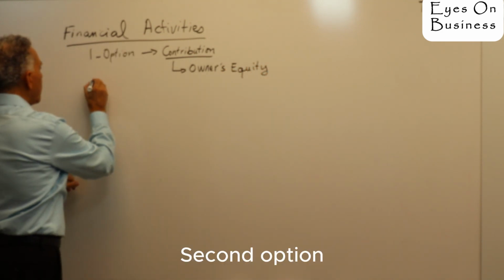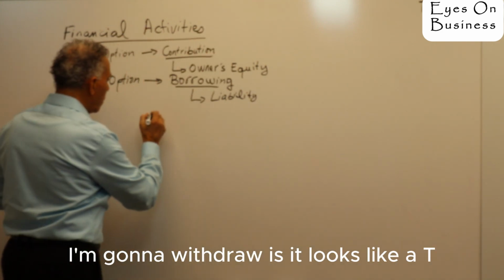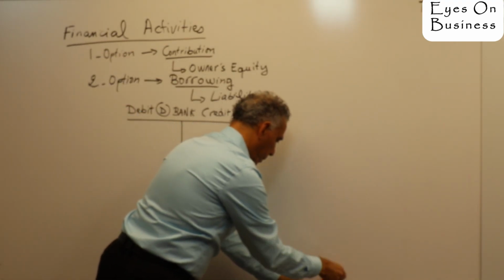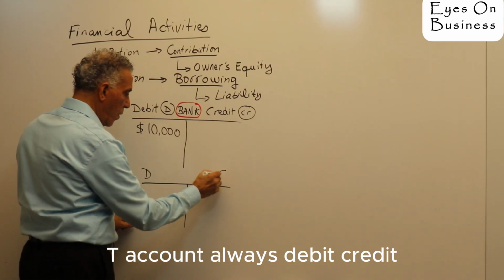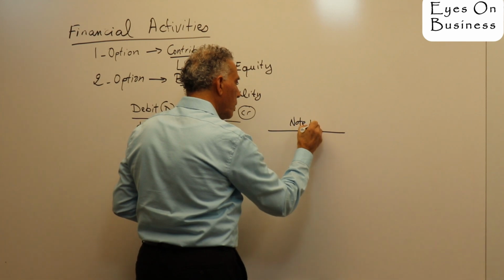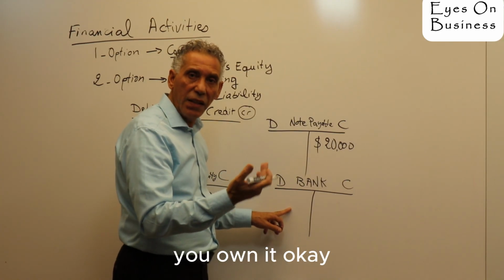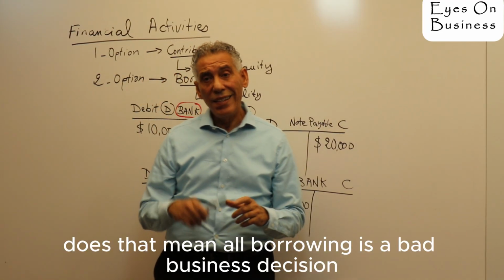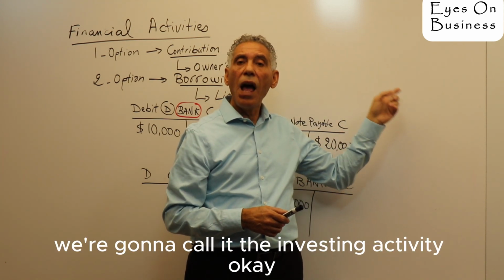Financial Accounting Owner's Equity and Borrowing Funds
Finance course
Investing training programs
CFO training